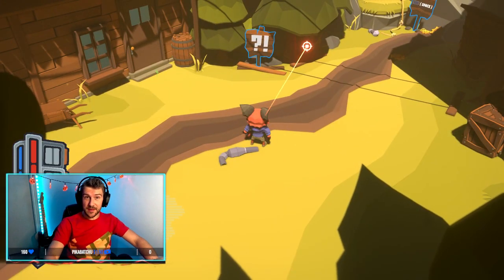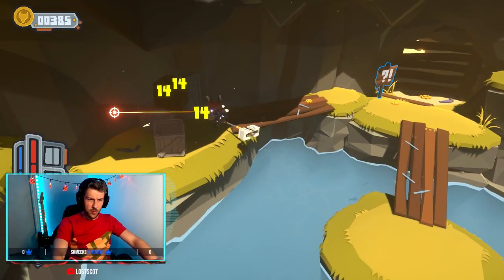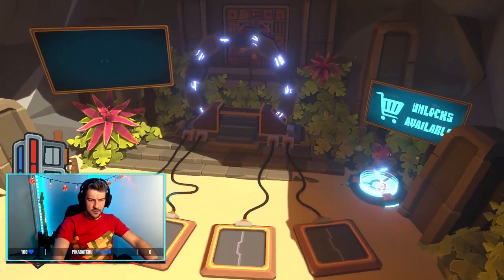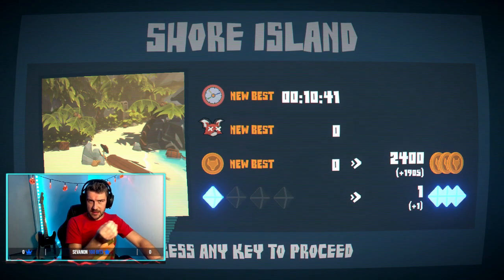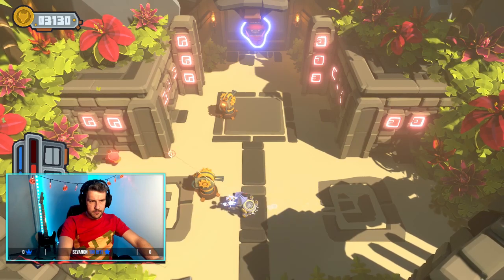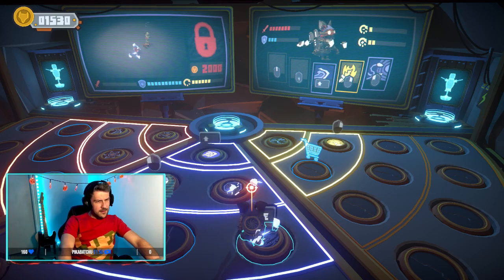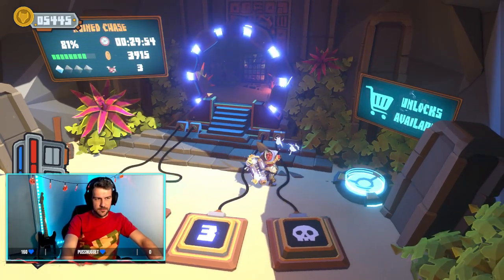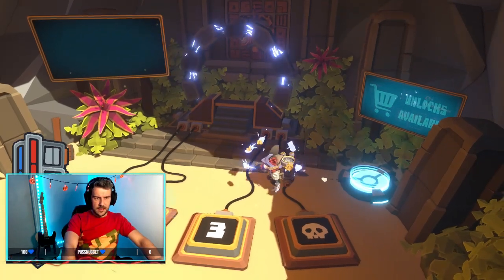Trifox - First Look // Fox Force Five... I mean Three.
Welcome to my First Look @ Trifox by Glowfish Interactive, a game that could be either a twin-stick shooter or an action RPG. I can't decide!